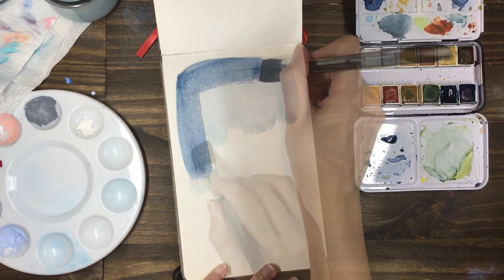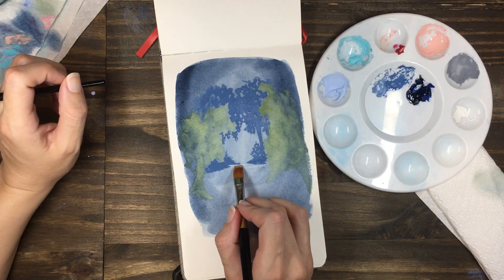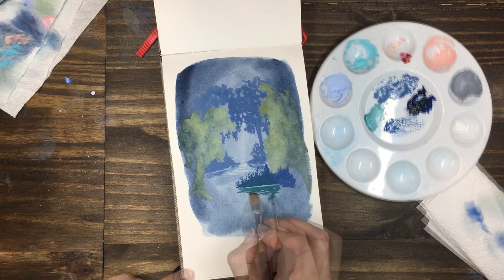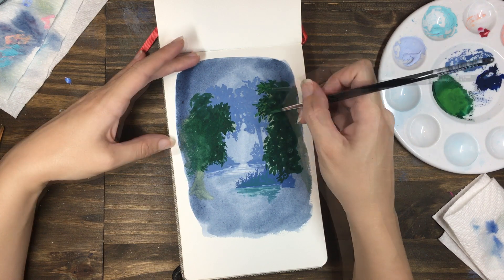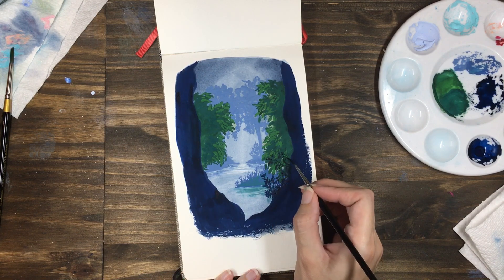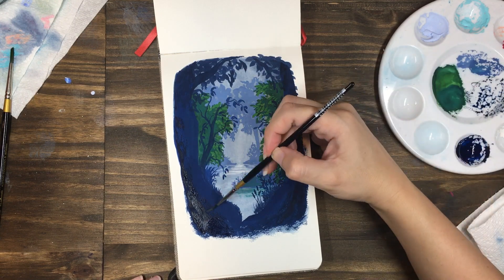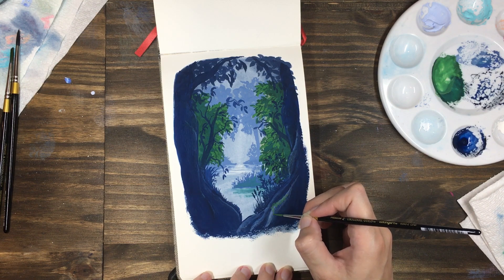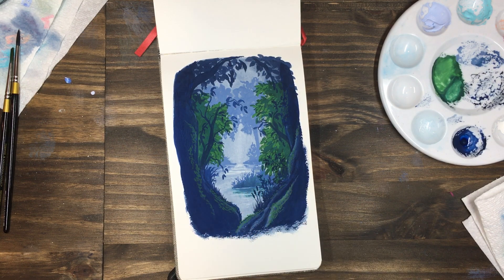Gouache & Watercolor Landscape Tutorial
A watercolor under-painting is a great way to use the spontaneous nature of watercolor to get started with a landscape in gouache. If you don't have any watercolors, you can heavily dilute your gouache to create the background washes.

For this tutorial I used Sakura poster color, M. Graham gouache, Art Philosophy watercolors, Kingart brushes and the sketchbook is Artezas linen-bound watercolor journal.

Happy painting!